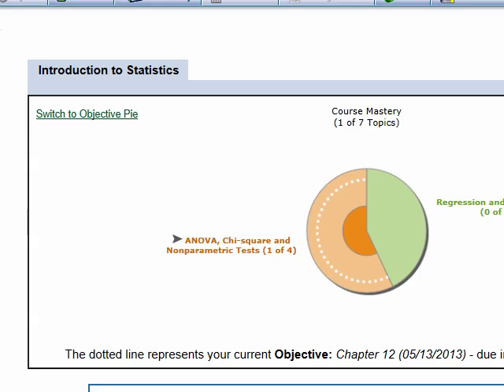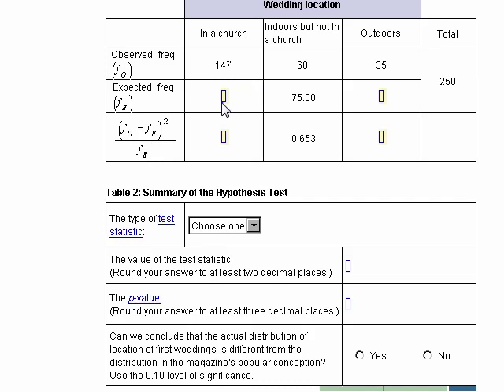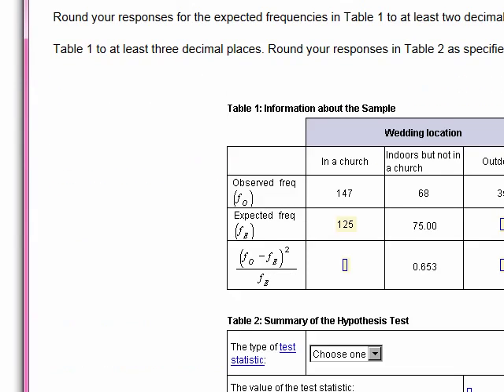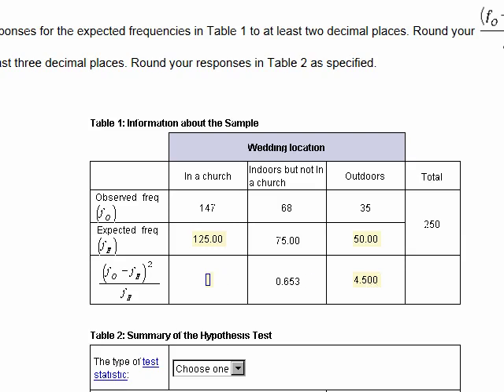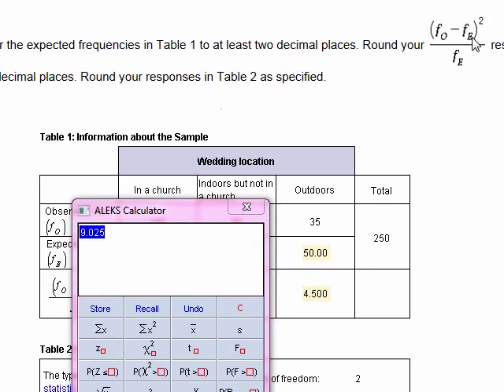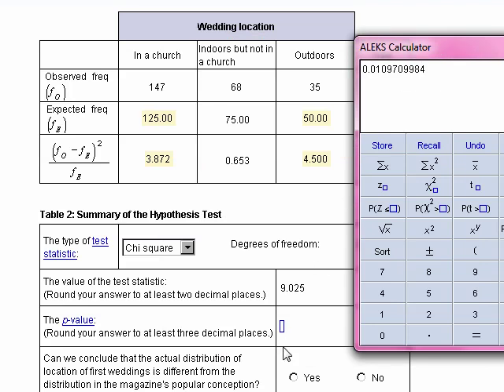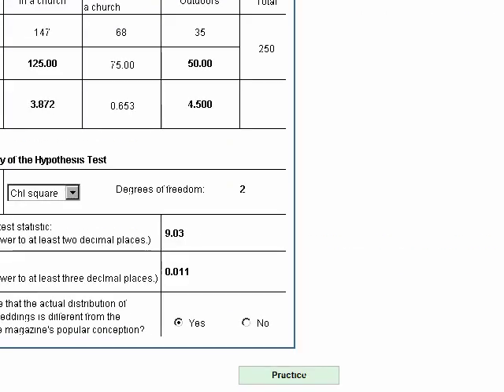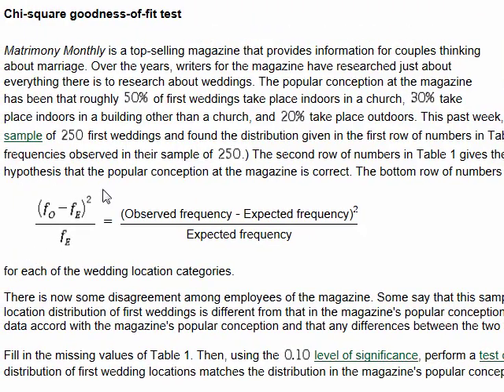Chi Square Goodness of Fit Video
ALEKS - Math 13